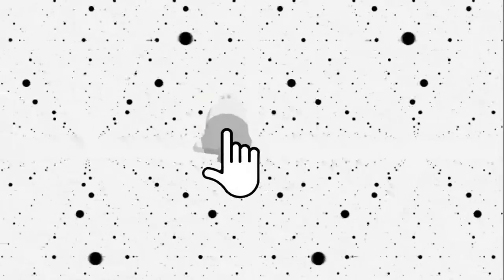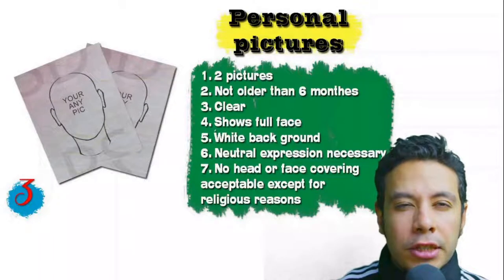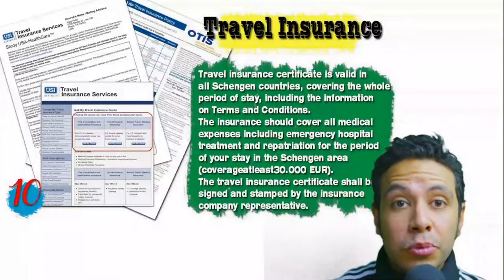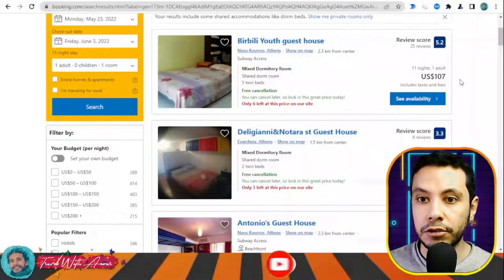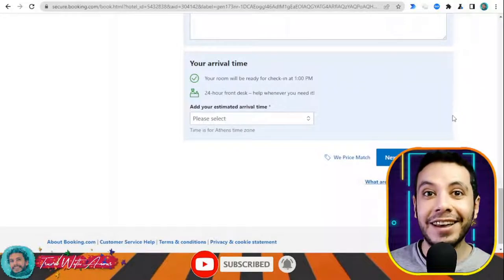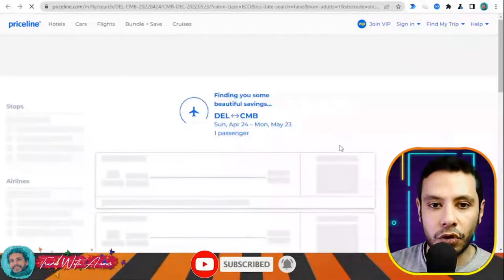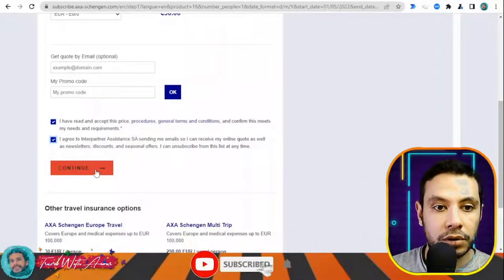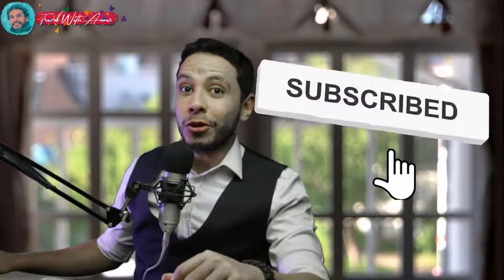Belize Visa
Visa requirement of Belize 2022
Visa requirements of Belize 2022
Visa policy of Belize 2022
Belize visa updates
Belize visa updates for Indians
Belize visa updates for Pakistan
How to apply for Belize visa 2022
How to travel to Belize 2022
How to get Belize visa 2022
visa 2022
Travel to Belize 2022
Tourism in Belize 2022
Going to Belize 2022
My visit to Belize 2022
Belize vlogs 2022
Belize experience 2022
Belize street walk 2022
Belize street food 2022
Visa for Belize 2022
Visa free 2022
Belize travel restrictions due to COVID-19 2022
Belize travel rules due to COVID-19 2022
Belize travel regulations due to COVID-19 2022
Belize visa for Pakistani travelling to Belize 2022
Belize visa for Indians travelling to Belize 2022
Belize visa for Filipinos travelling to Belize 2022
Belize visa for Bangladeshi travelling to Belize 2022
Belize visa for Afghani (Afghanistani) travelling to Belize 2022
Belize visa for SriLankans (Sinhalese) travelling to Belize 2022
Belize visa for Egyptians travelling to Belize 2022
Belize visa for Ghanaians travelling to Belize 2022
Belize visa for Emirates travelling to Belize 2022
Belize visa for Nepalese (Nepali) travelling to Belize 2022
Belize visa for South Africans travelling to Belize 2022
Belize visa for South Sudanese travelling to Belize 2022
Belize visa for Rwandans travelling to Belize 2022
Belize visa for Burundians travelling to Belize 2022
Belize visa for Sierra Leoneans travelling to Belize 2022
Belize visa for Liberians travelling to Belize 2022